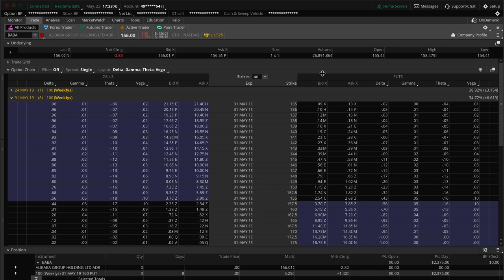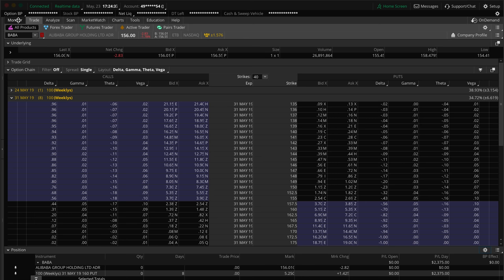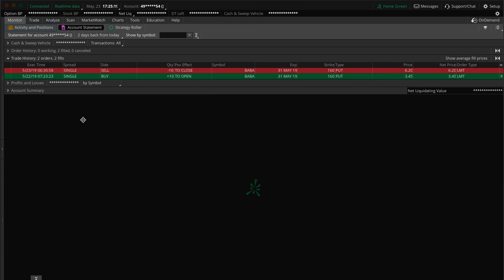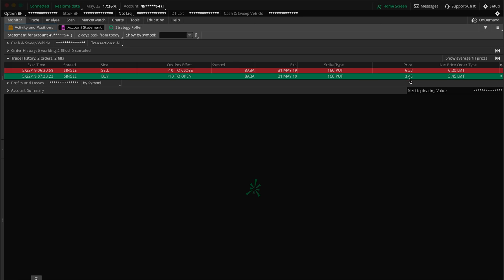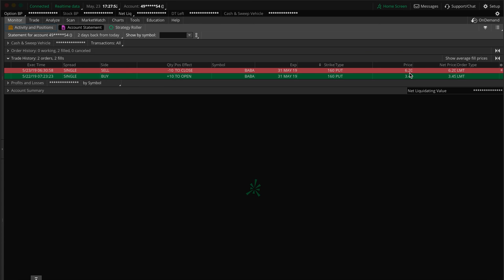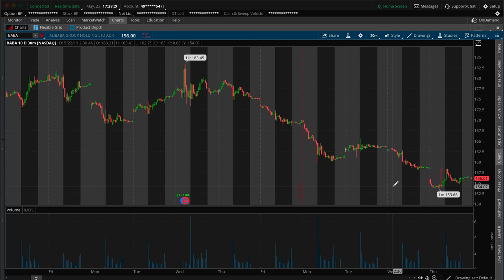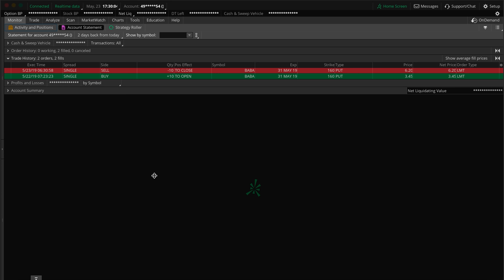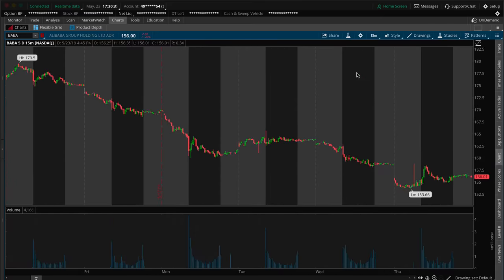Trade Recap - Trading While Traveling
Welcome to another Video! In this video we go over a stock and options trade while the stock market was going down / crashing. Knowledge is power the more you know the more power you have. The trade had less than $3500 invested but either way trading can be risky and you shouldn't just blindly jump into trading.